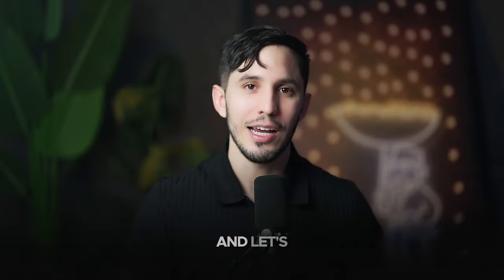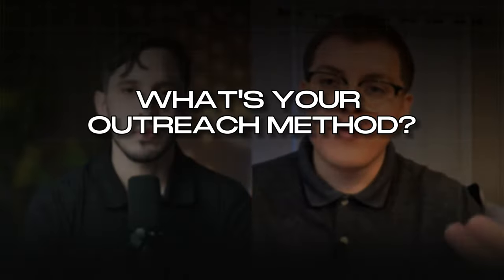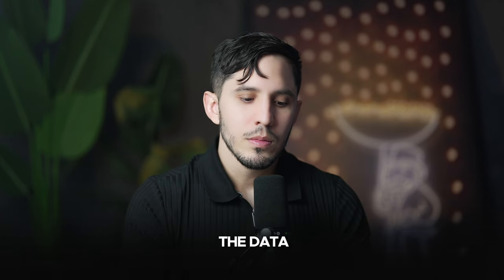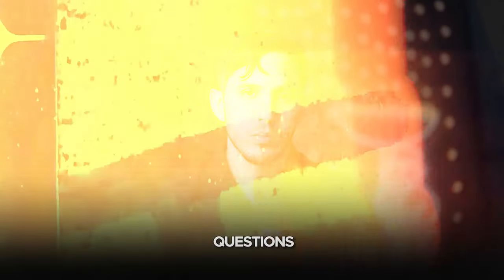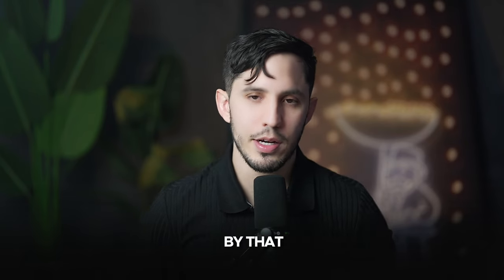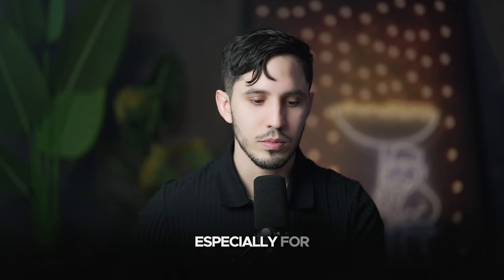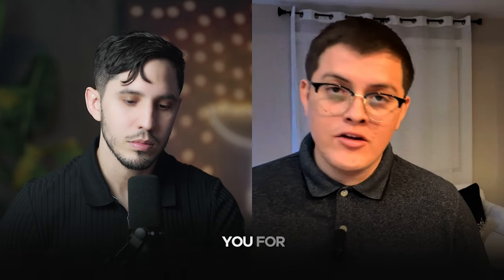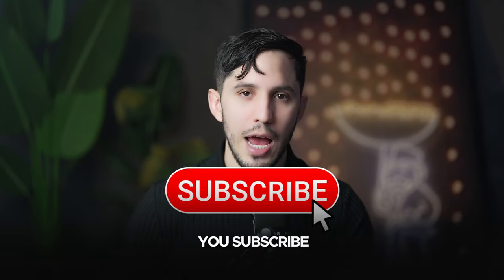SMMA Million Dollar Method | SMMA Outreach, Service Delivery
In this video, I share how to find the right clients for your SMMA, how to outreach and to actually do sales. This Video will help you Scale your business. Getting the right information will help you Grow your SMMA and reach new levels you could only dream of.

Nikk grew up in a low to a middle-class family and learned early on in life that the achievement of a worthy goal is possible with the right habits. His father was a marine,  so a strong value in work ethic and discipline has been present all his life. Nikk has been waking up at 5 am since the 7th grade. This extreme discipline helped him become a valedictorian, attend an Ivy League School,  win state championships, get his dream job, start 3 7 figure companies and shape his reality.

 Nikk believes that anyone can pursue and achieve a worthy goal. The attainment of these goals is possible with the right attitude, approach and action. This simple formula can change your life despite your background, education, ethnicity, or experience level.

SMMA Series